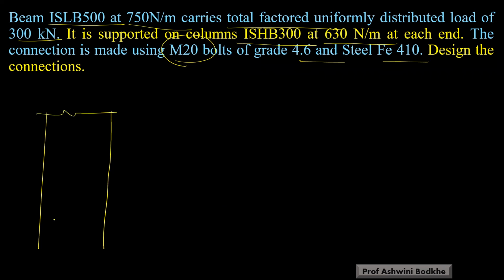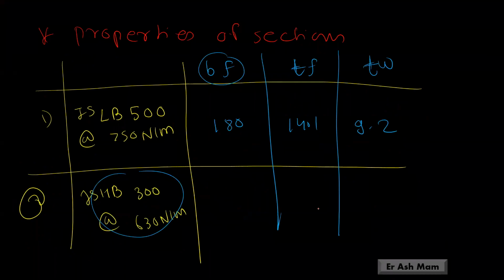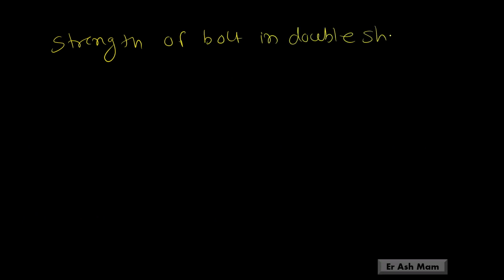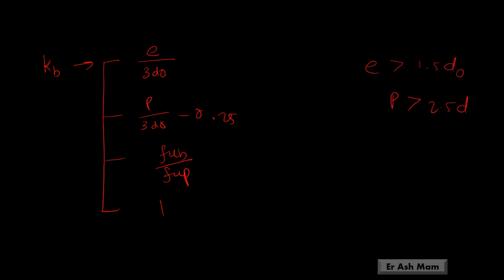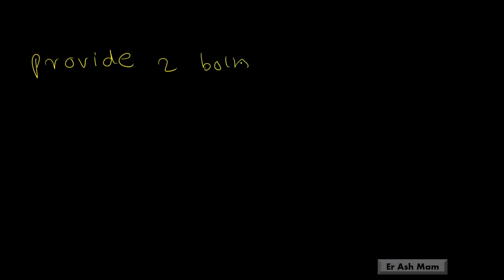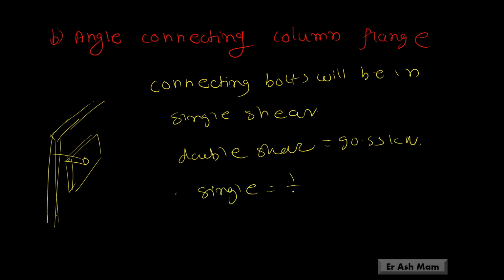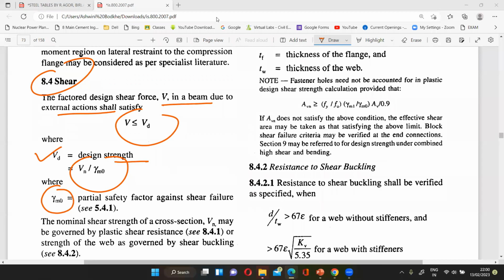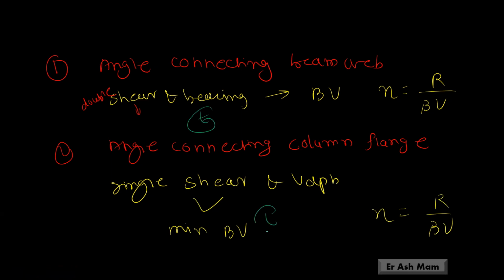bolted frame connection